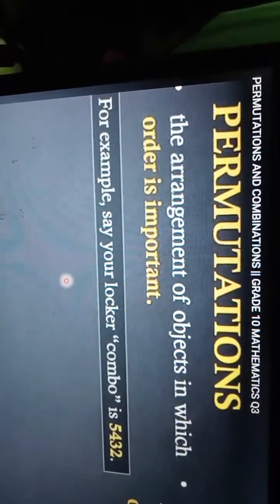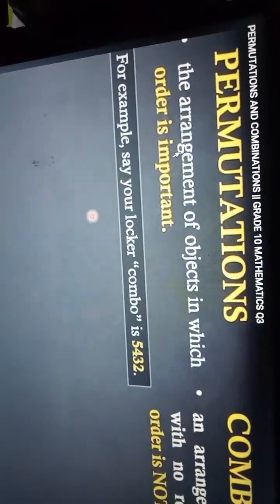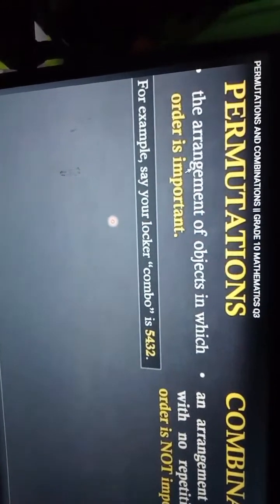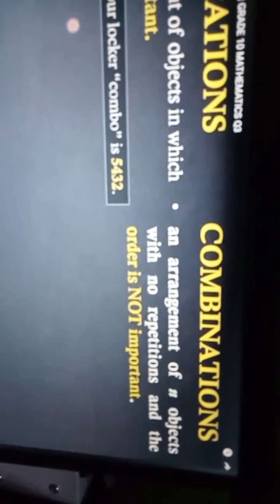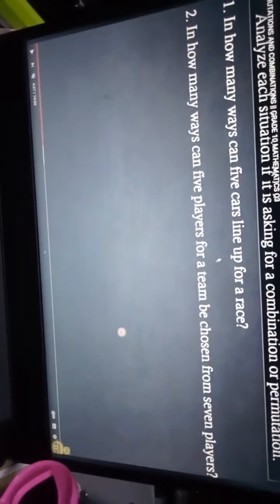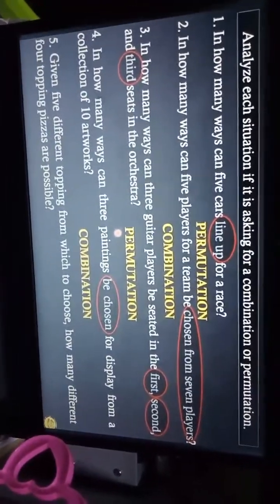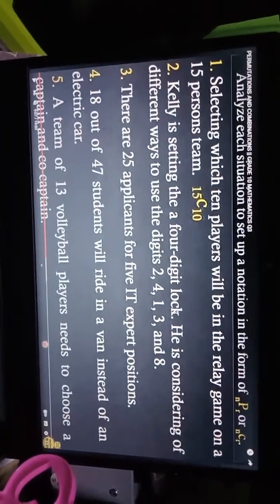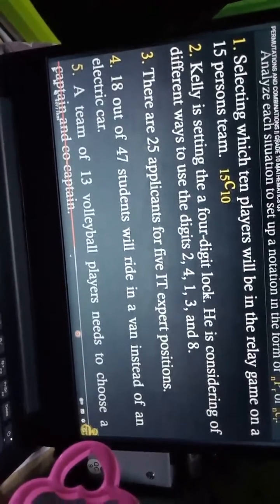Permutation And Combination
Good day to all of us, this is about an informative Mathematics videos that may help everyone of us about some questions related to math. This Channel aims to help anyone who have this questions related to Mathematics.This channel compose of videos about Math, related questions about Math and some applications of Math.Thank you and Godbless.